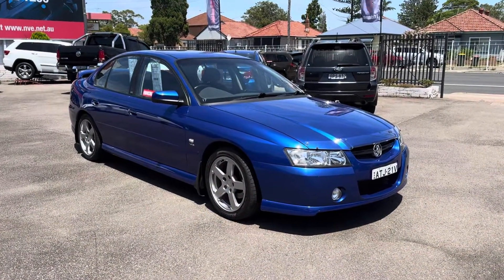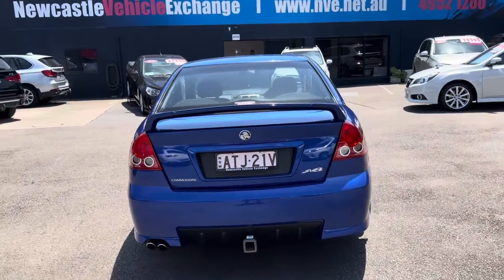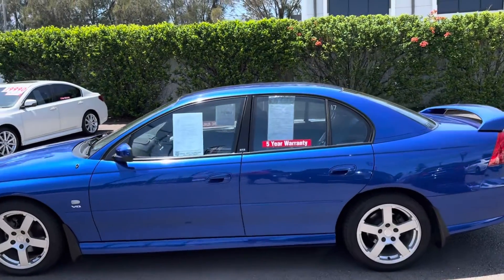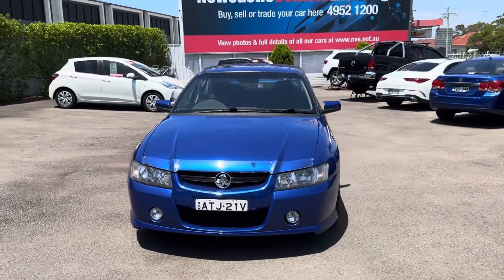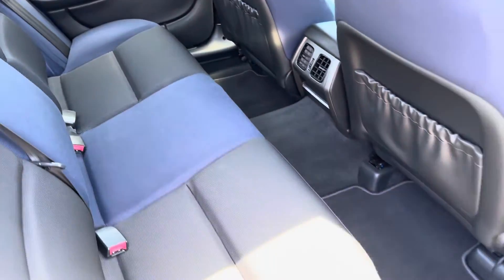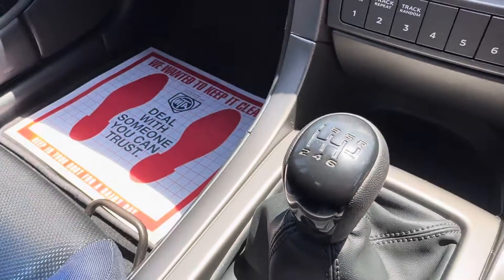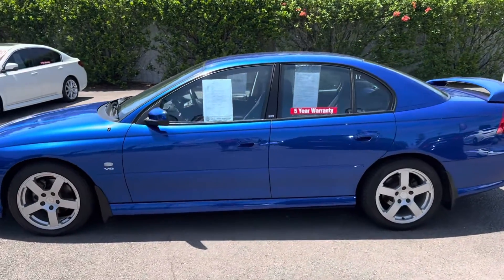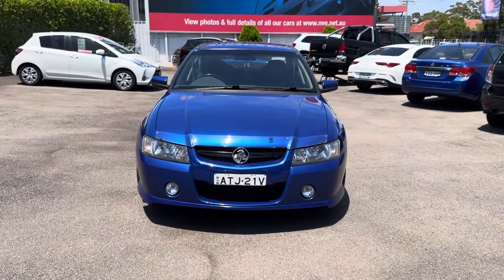2005 Holden VZ SV8 Commodore 5.7L V8 6 Speed Manual Sedan for sale at Newcastle Vehicle Exchange